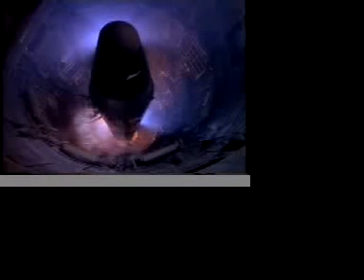Huge Titan Rocket in Silo View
Fueling stage before the launch. Probably carries nuclear warhead.